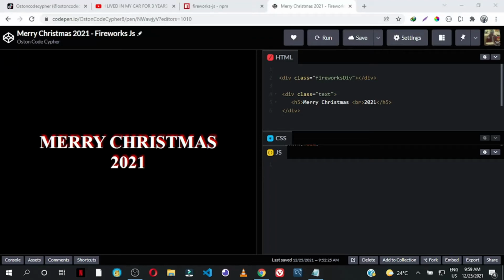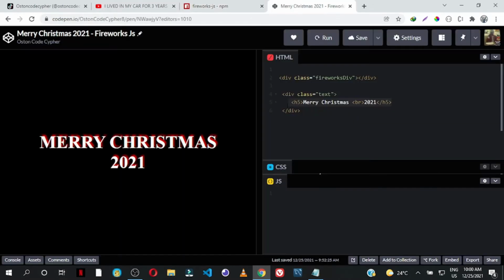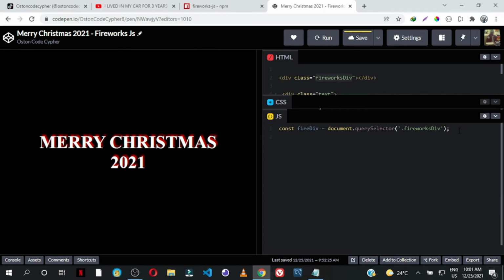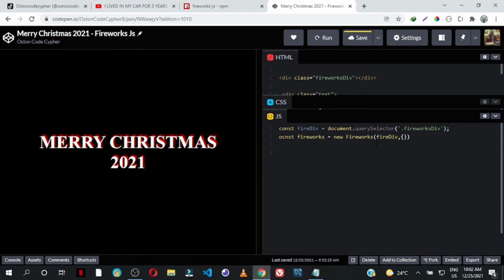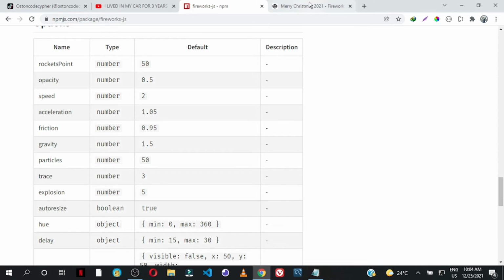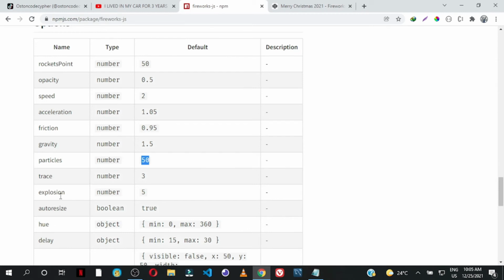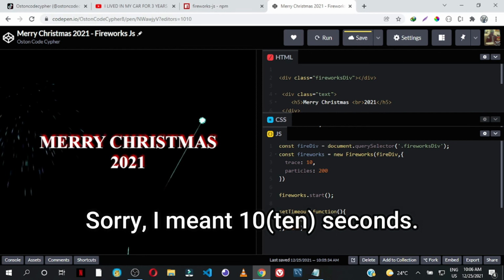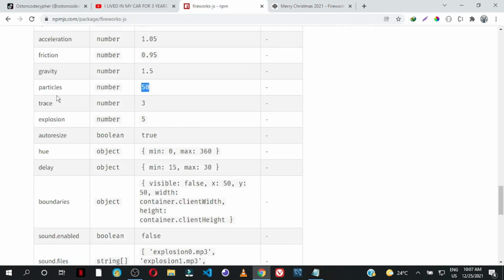A Simple Fireworks Library Using Vanilla JavaScript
You are about to learn how to create fireworks effect your website or app using fireworks library.

Audio Context was not allowed to start,
Auto play Policy : CRITICAL info for developers - Web Audio API,
Web Audio API, Introduction to Audio Context